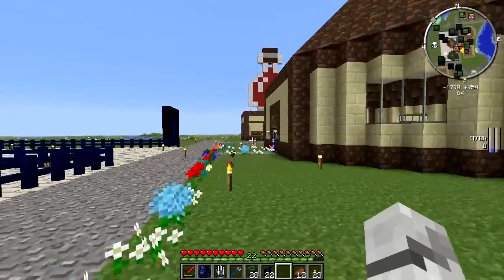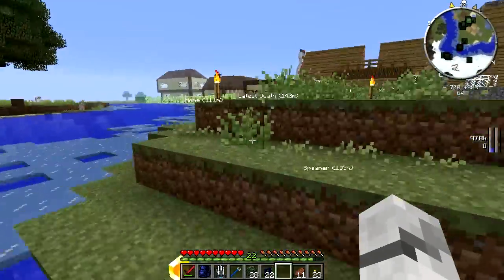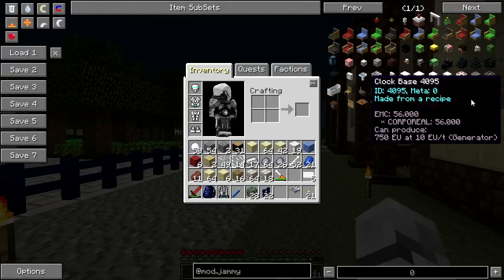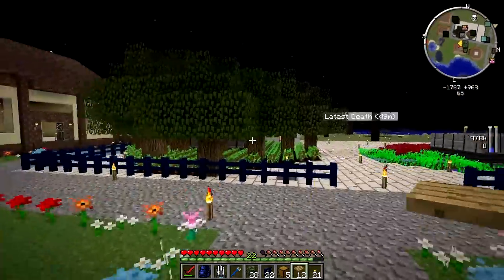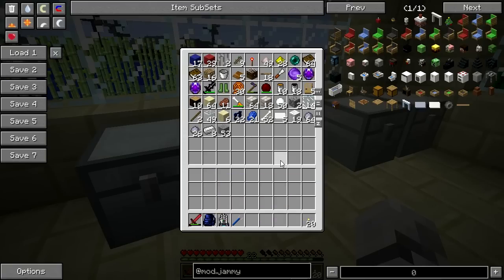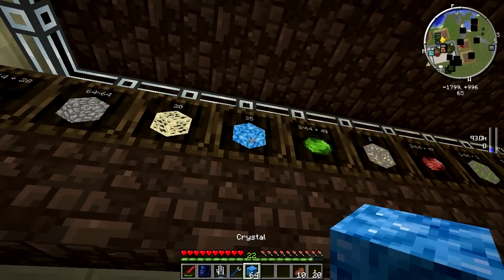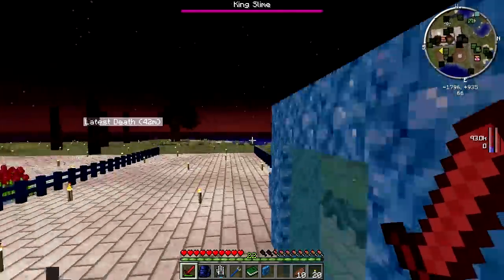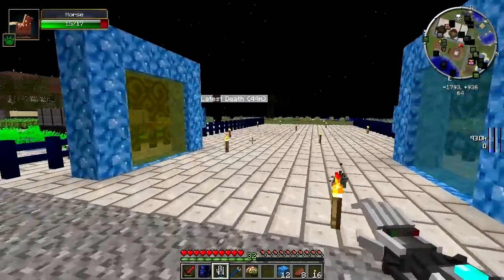Minecraft - Kitchen and Portals (S06 E32)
Minecraft Season 6 is a brand new series that I plan to have over 100 episodes of at least that is played using Minecraft 1.6.4 and features many many tech mods that I have complied myself.

Mods List:
Animal Bikes
Archimedes Ships
Carpenter's Blocks
Project Red
Ender IO
Buildcraft
Buildcraft Tools
Chisel Mod
Wireless Redstone
Chicken Chunks
Morph Mod
Portal Gun
Mob Dismemberment
iChunUtil
Zan's Minimap
Nether Ores
Power Crystals Core
Applied Energistics
NEI Addons
NEI Plugins
IndustrialCraft 2
Advanced Machines
Compact Solars
Compact Windmills
Village Info
Traincraft
Railcraft
Tinker's Construct
Soul Shards
Computercraft
Portable Recharger
Mystcraft
Factorization
Forestry
Bibliocraft
Tree Capitator
Tropicraft
Iron Chests
Inventory Tweaks
Jammy Furniture
Custom NPC's
Thaumcraft 4
Tubes
Misc Peripherals
Natura
Torched
MFFS
Extra Bees
Extra Trees
Mine Factory Reloaded
Thaumic Tinkerer
Stackie
Modular Powersuits
Statues
Ender Storage